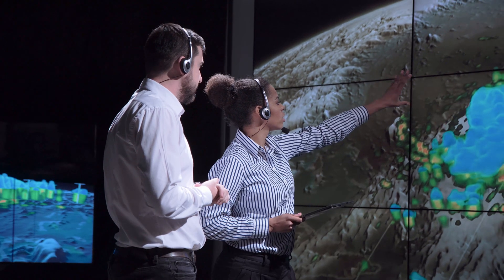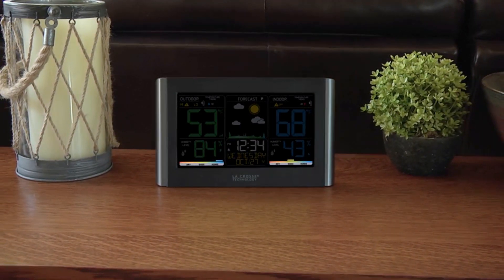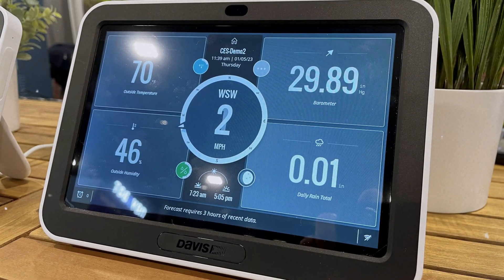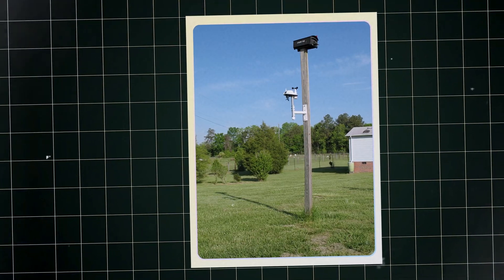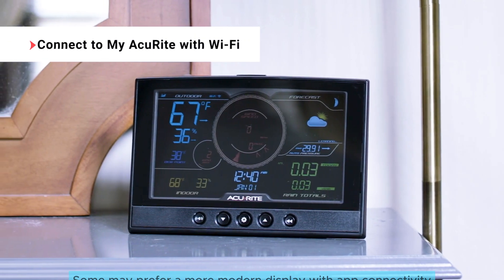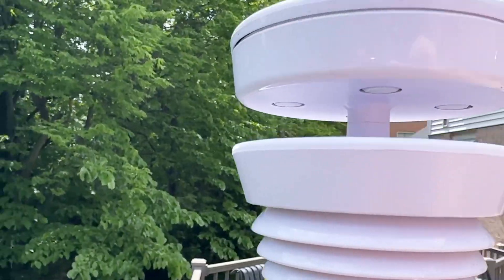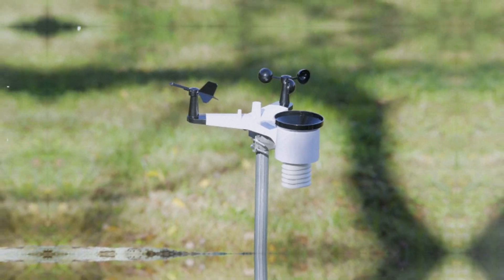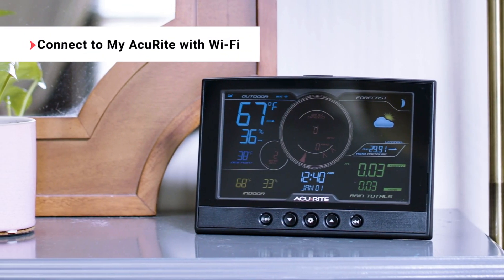Best Home Weather Stations of 2025 That Experts Recommend!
Get ready to stay ahead of the weather with the Best Home Weather Stations of 2025! 🌦️ This video highlights expert-recommended picks that deliver accurate forecasts, smart features, and real-time updates—helping you plan your days with confidence and precision.

➡ Links of the "Best Home Weather Stations" we listed in this video.

1. Ambient Weather Ws-2902c Osprey - Best Home Weather Station Overall

2. WeatherFlow Tempest Smart Home Weather System - Best Home Weather Station Runner-Up

3. AcuRite Iris 5-in-1 Weather Station - Best Home Weather Station for Lightning

4. Davis Instruments Vantage Vue Weather Station with WeatherLink Console - Best Home Weather Station for Enthusiasts

5. La Crosse Technology Weather Station - Best Budget Home Weather Station

Accurate weather forecasts start at home 🌦️ and in this video, we reveal the Best Home Weather Stations of 2025 that experts recommend for precision, durability, and smart connectivity. Whether you’re a gardener, outdoor enthusiast, or just want reliable local weather updates, these top picks deliver real-time data you can trust. From Wi-Fi connectivity to app integration, each station combines cutting-edge sensors with sleek designs, making them perfect for modern living. Watch till the end to find the one that best suits your lifestyle and environment! ⛈️

👉 Which home weather station do you think fits your needs best?